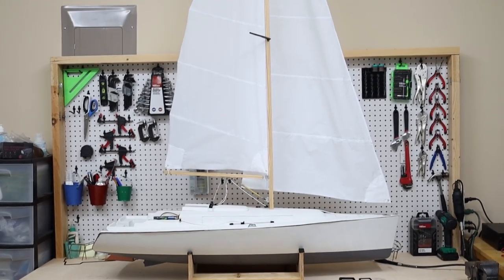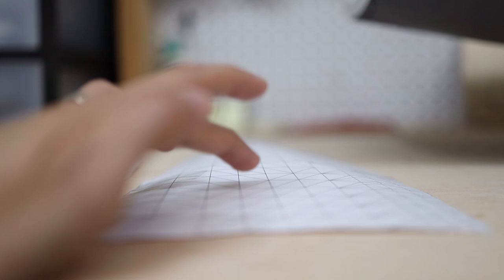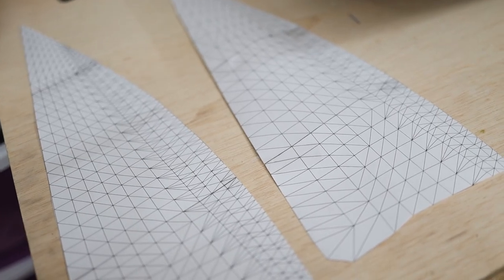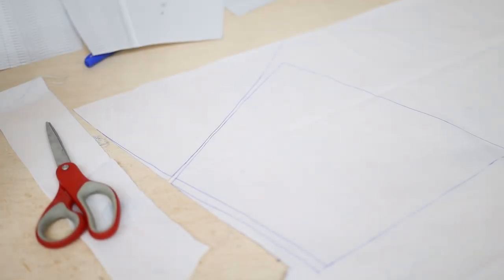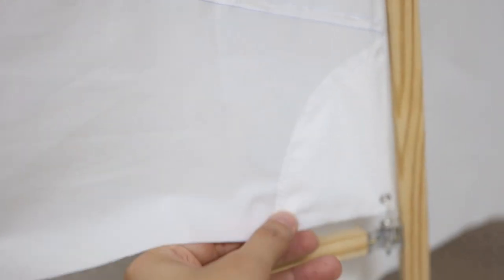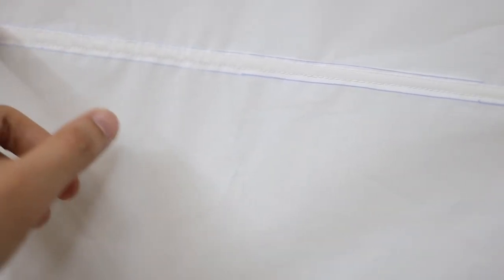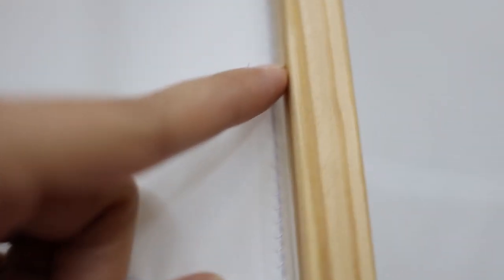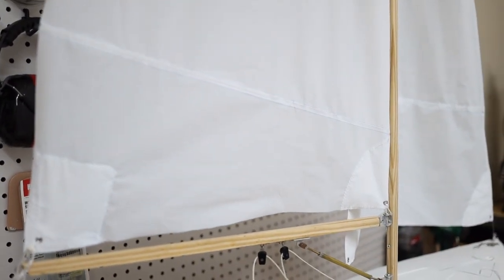dyi rc sail making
I describe the process of assembling sails for a radio control boat base on computer-generated patterns, using plastic bath curtains as sail material, and sawing the different pieces.
You can join my Patreon channel Patreon where I describe how to generate the patterns on a computer and print them out so you can build any sail size of any type.